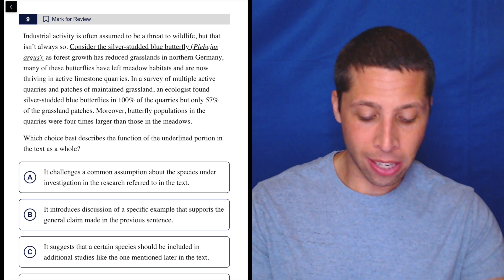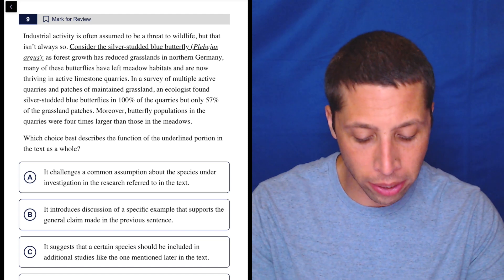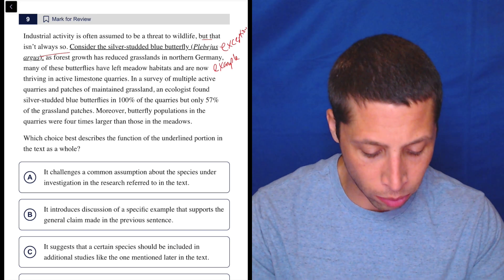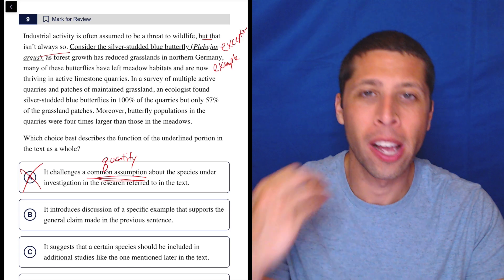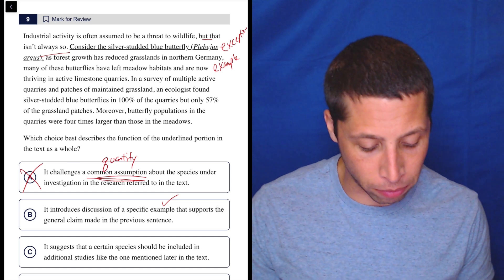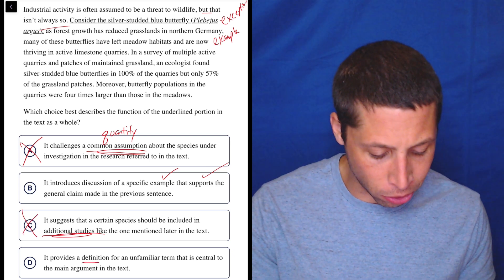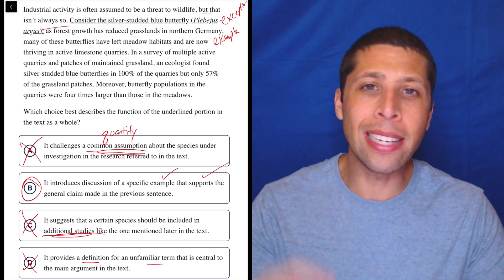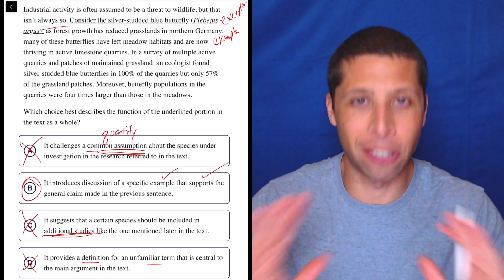Underline Function Exercise, Qn. 9 (SAT Question Bank 590f0ad2)